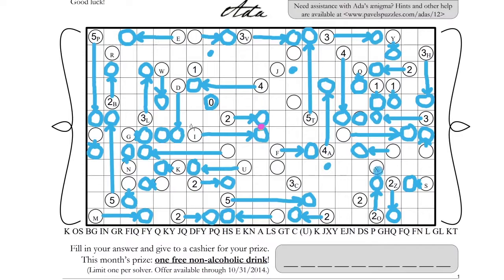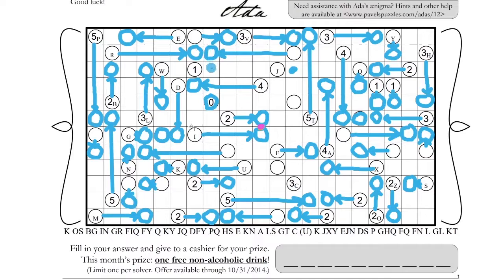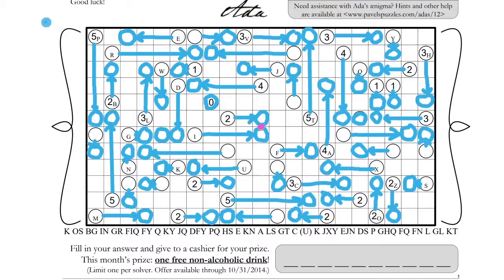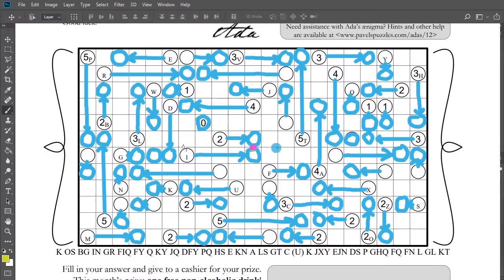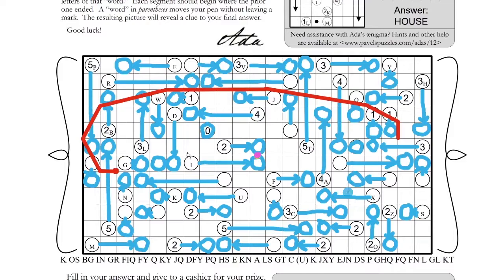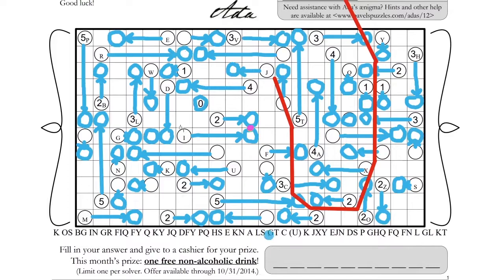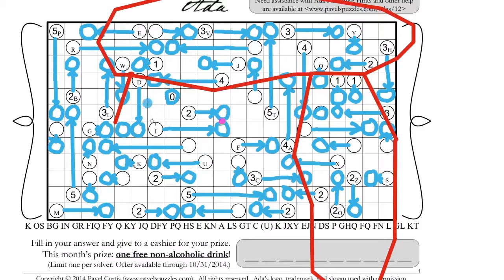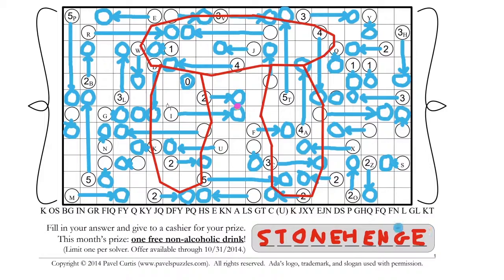Adalogical Ænigmas #12 - Part 3: Pi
Paper-and-pencil logical deduction puzzles designed by Pavel Curtis.

"Welcome, gentle solver!

Each month, I provide solvers around the world with a fresh challenge to their powers of logical deduction in my series of Adalogical Ænigmas. In addition to its value as intellectual stimulation, however, each ænigma also serves as a contest! If you solve an ænigma during the month of its publication, you could win a free physical puzzle from among the wares offered by Pavel's Puzzles!

With sincere hopes for your imminent befuddlement (and eventual enlightenment),

Ada"